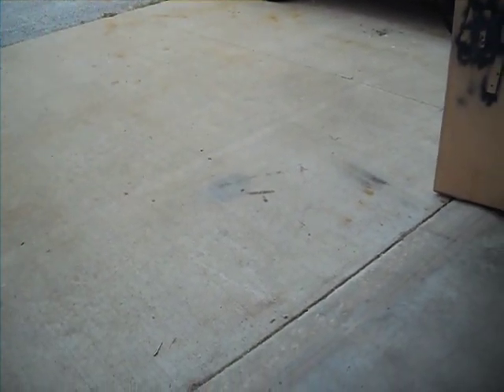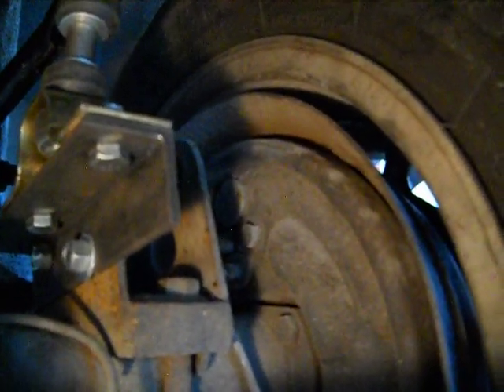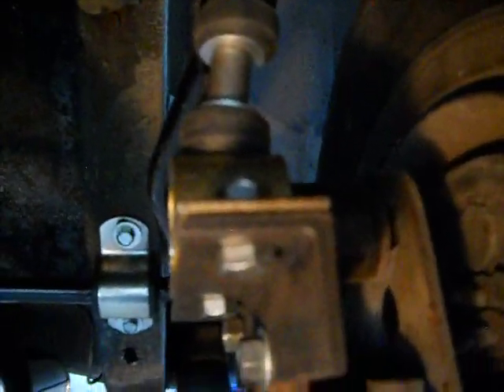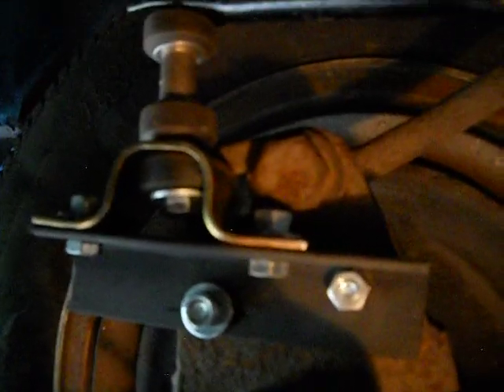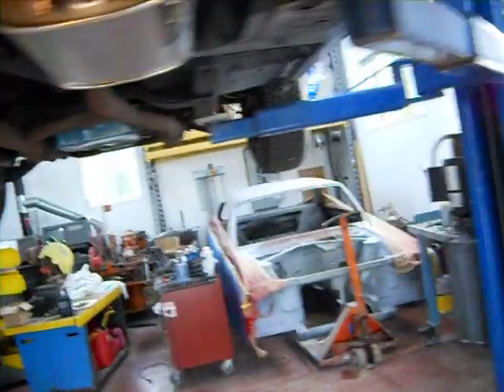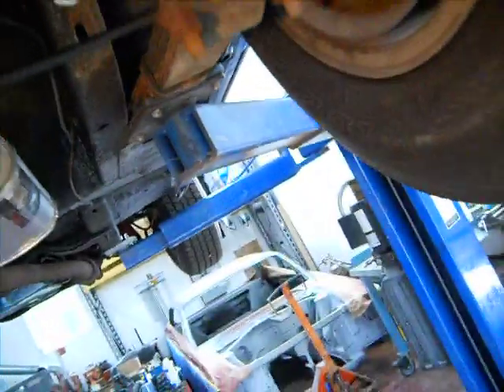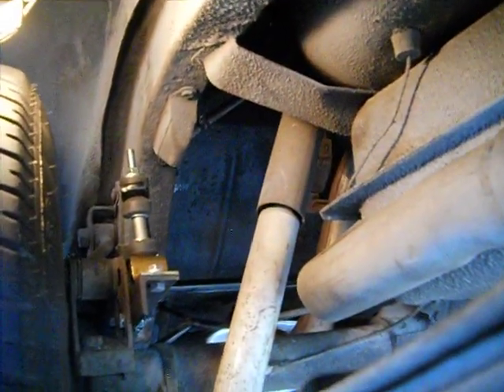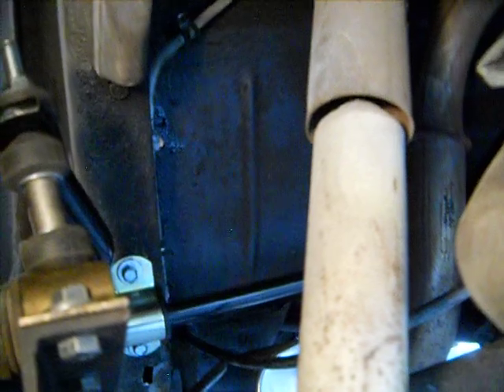How to install a rear sway bar on a AMX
AMC AMX   Show you how I mounted a rear sway bar! I did weld up the holes I first put in. The instructions said to mount on leaf springs behind axle. Good luck with that!